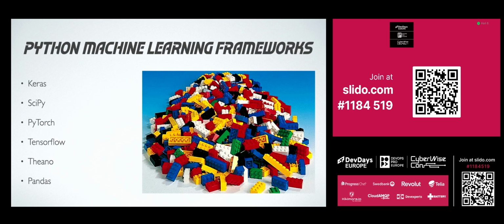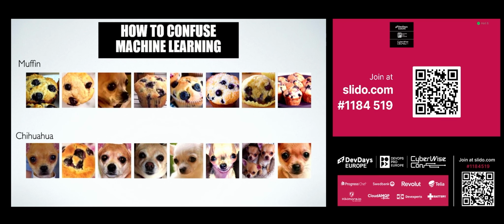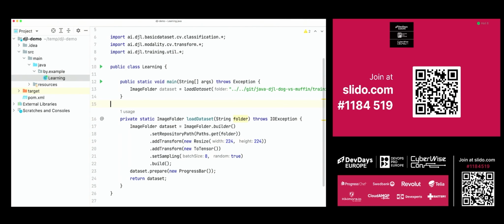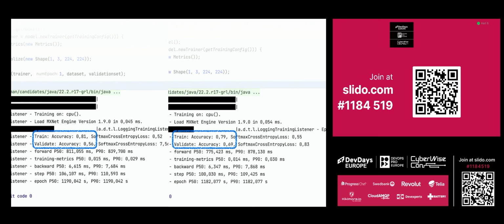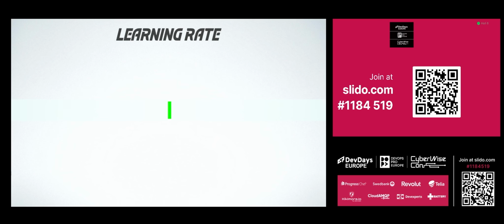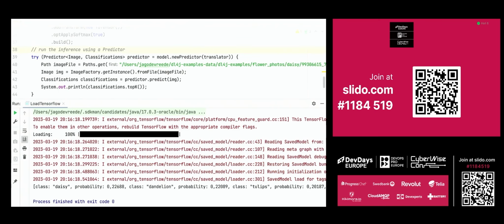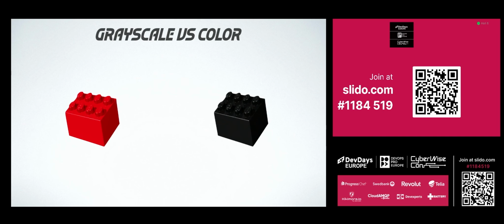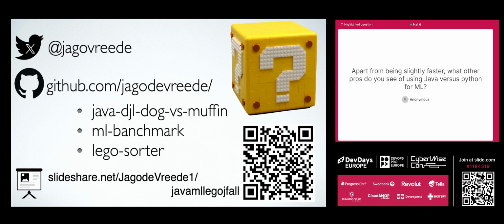Jago de Vreede: Lessons Learned Using Machine Learning in Java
🌟 Session Overview 🌟

Session Name: Lessons Learned Using Machine Learning in Java
Speaker: Jago de Vreede
Session Description: In this talk, Jago will share his journey of using machine learning in Java to build a visual recognition system capable of identifying Lego blocks. Being a Java developer, he chose Java over Python, which is more commonly used in machine learning projects. The presentation will cover the fundamentals of machine learning and provide an overview of the current Java libraries for machine learning and transferring pre-trained models. He will also demonstrate how to train and modify existing models using transfer learning techniques. The ultimate project goal is to develop a Java solution for identifying the top 1000 most popular Lego bricks. The entire presentation will be delivered without the use of complex mathematical formulas, ensuring accessibility for those without prior knowledge of machine learning.